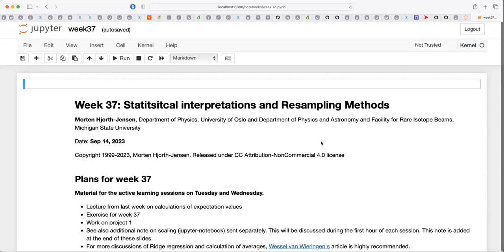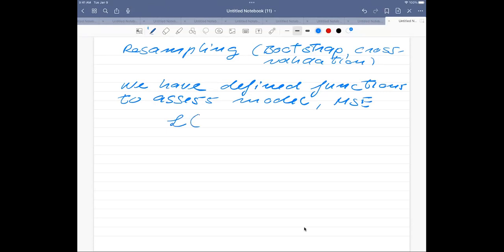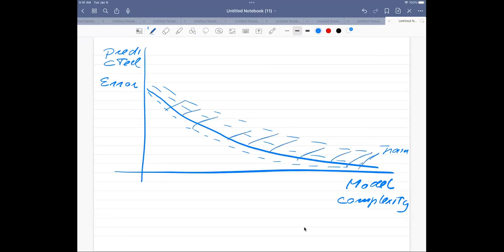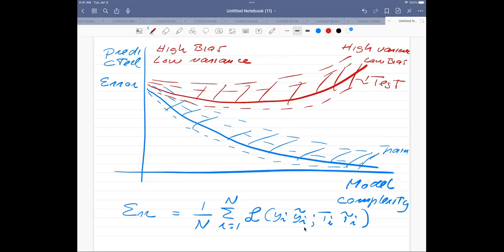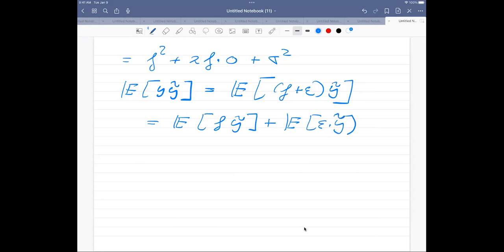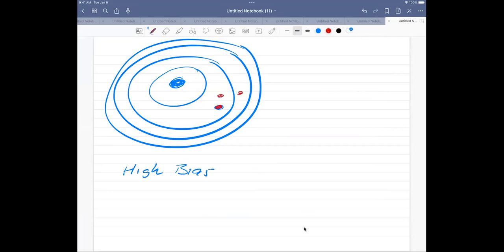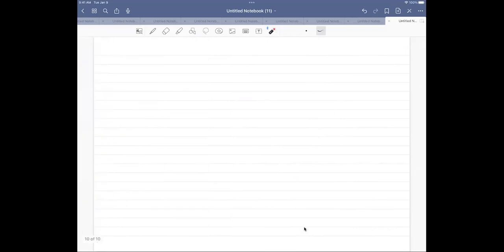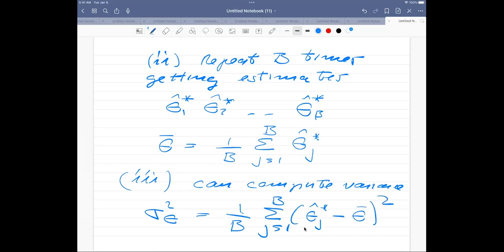Lecture September 14, Bias-Variance tradeoff and resampling techniques